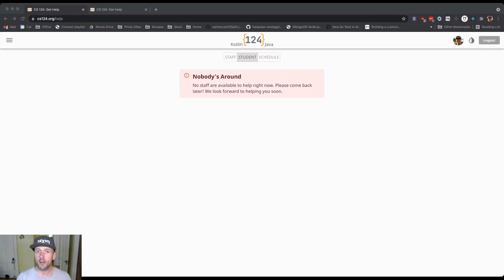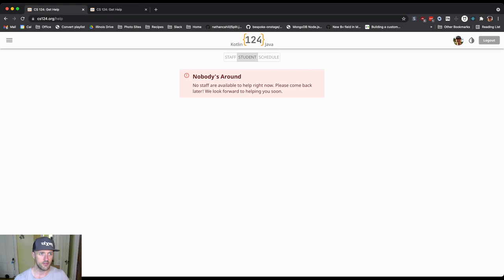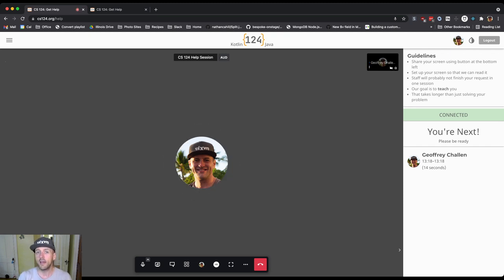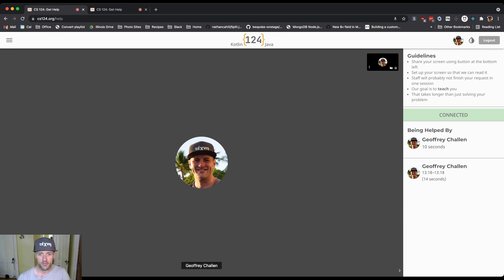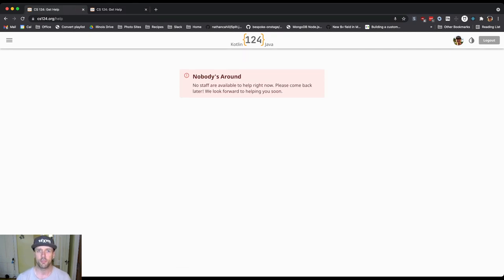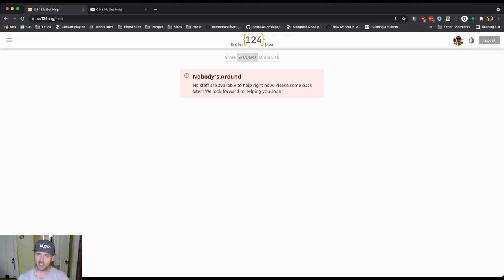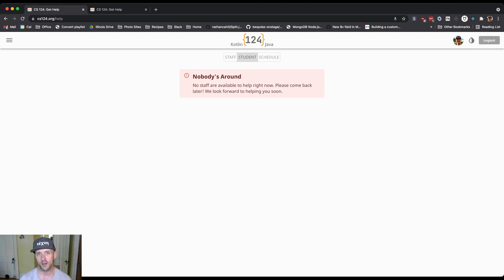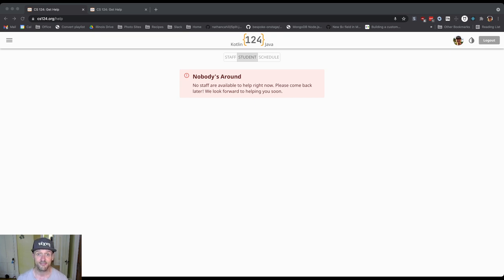CS 124 Help Site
We're looking forward to helping you on the help site!